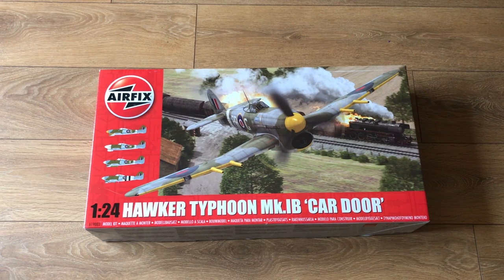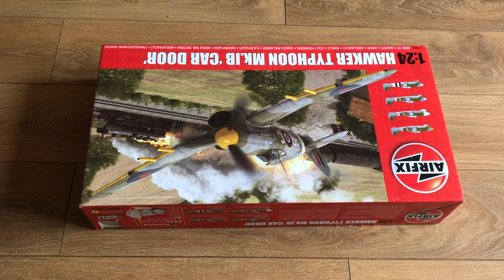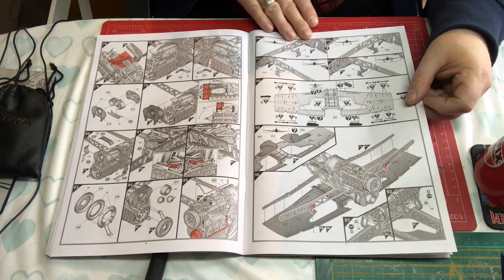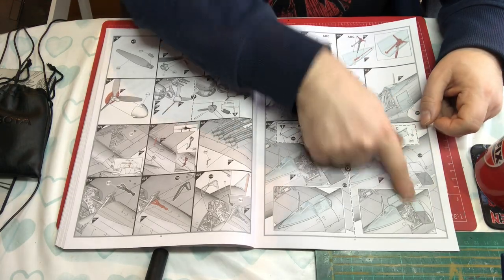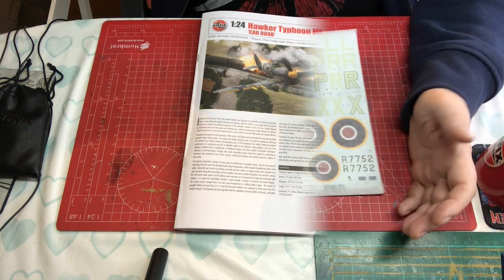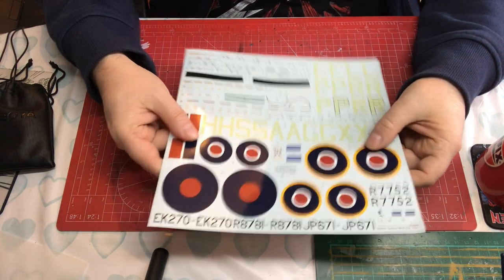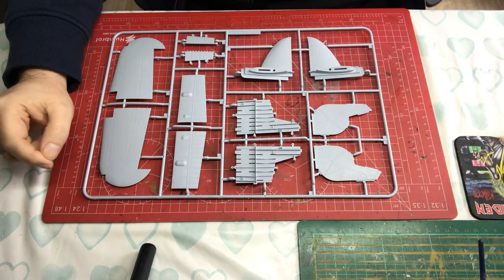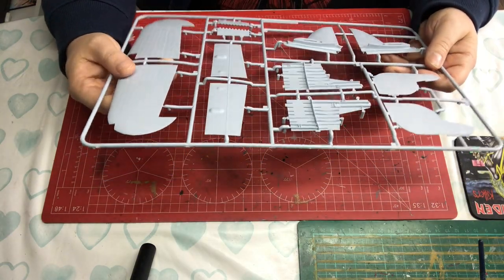First Impressions - Airfix 1/24 Hawker Typhoon car door. Part 1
I take a look at this huge kit is it worth the money?